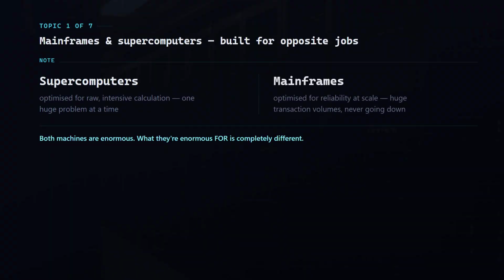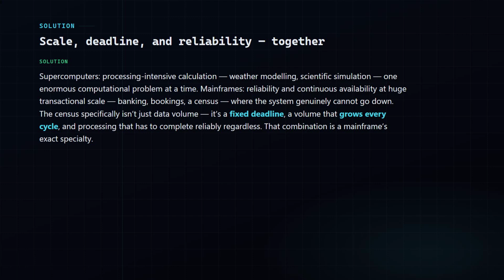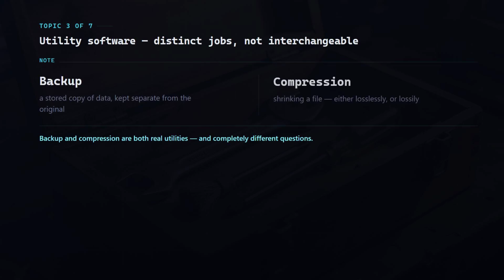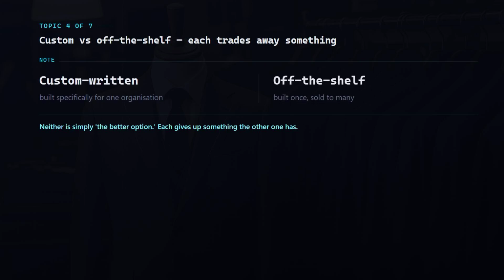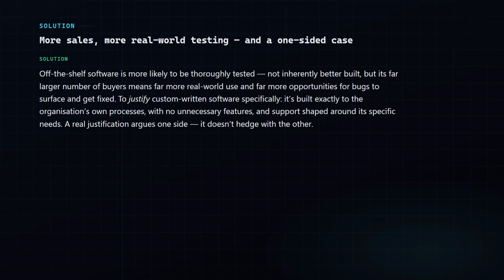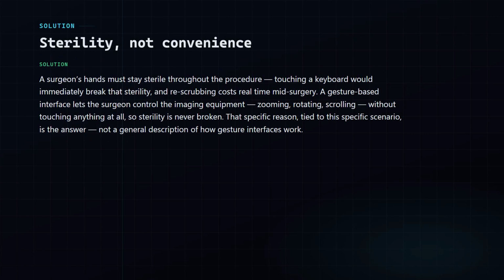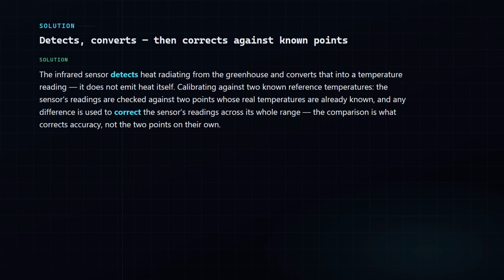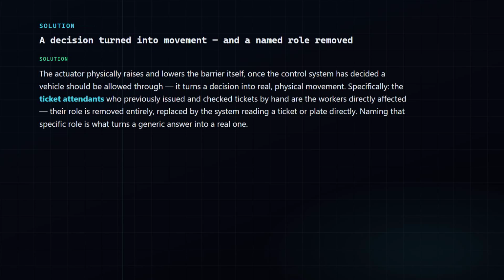Cambridge IT 9626 — AS Theory Foundations, Part 2 (Every Core Topic)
The second half of the AS theory foundations for Cambridge International AS & A-Level IT (9626): the core theory that underpins the whole qualification — data and information, hardware and software, networks, and the practical theory examiners keep returning to. Each topic is taught properly and applied to a full exam-level question, solved step by step.

In this lesson:
• Data, information & file management
• Hardware & software fundamentals
• Networks & the internet
• Emerging uses & practical theory

Free practice on these topics — StudyRevise.com. Search "Cambridge IT" on Study Revise for the rest of the series.